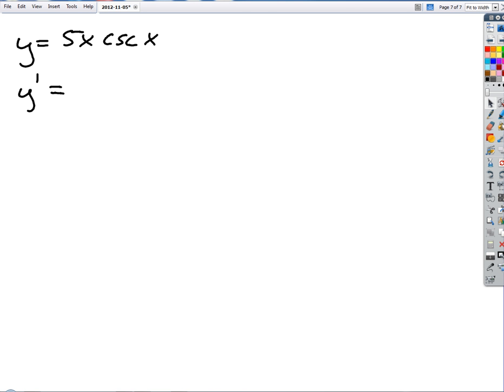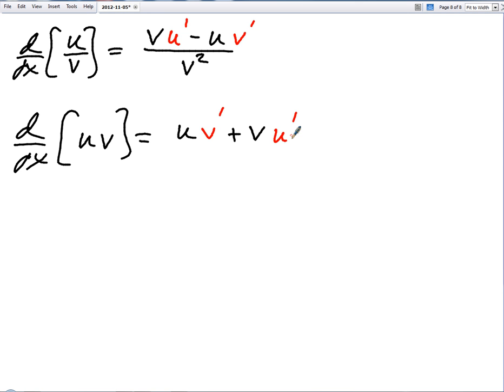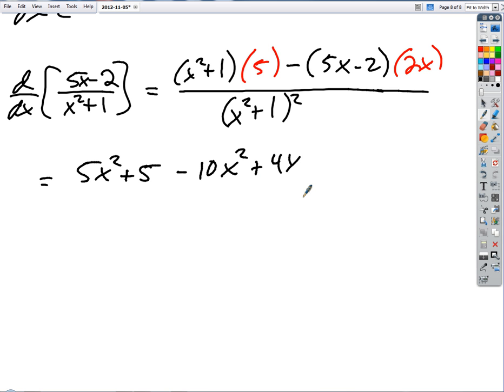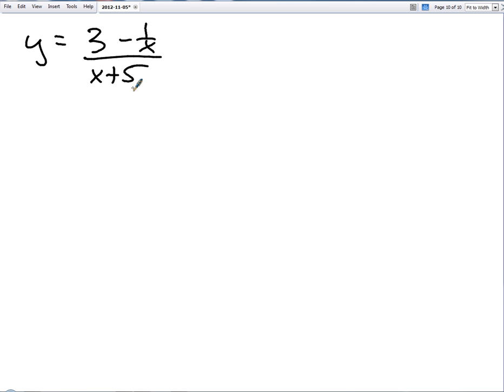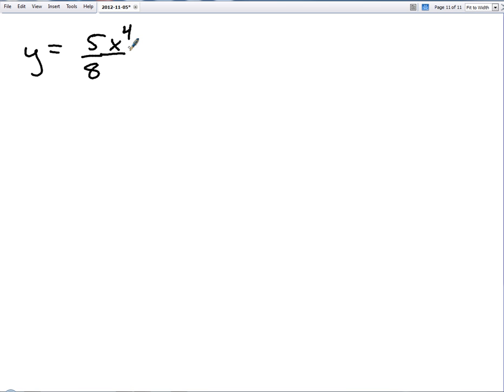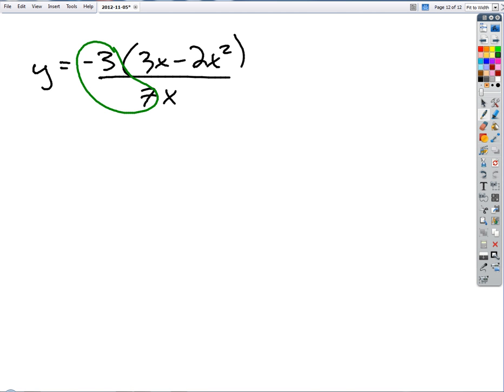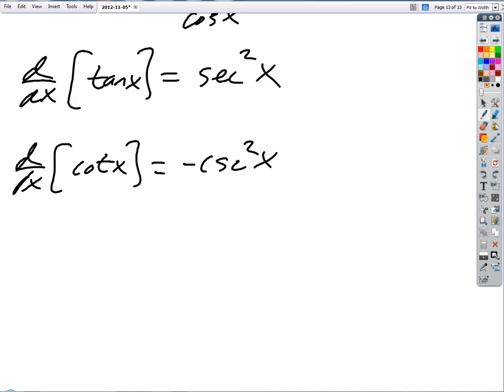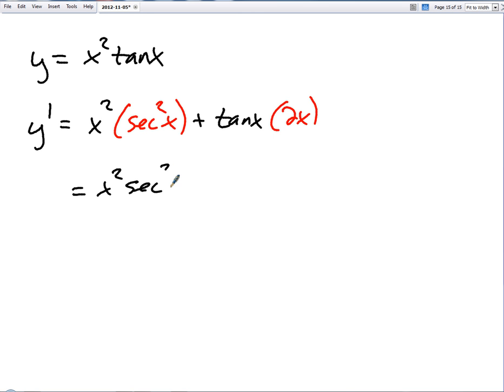2012 10 06 2 3pt2